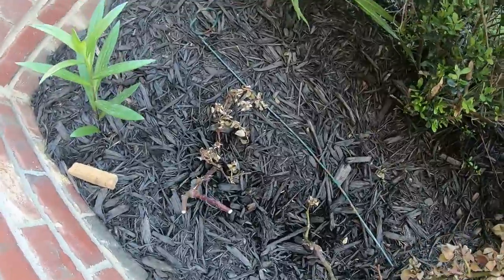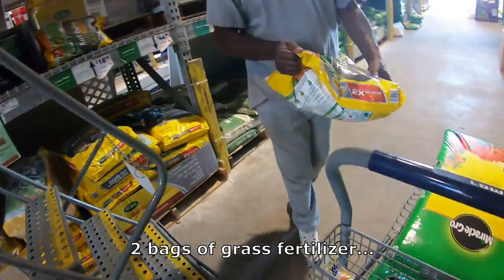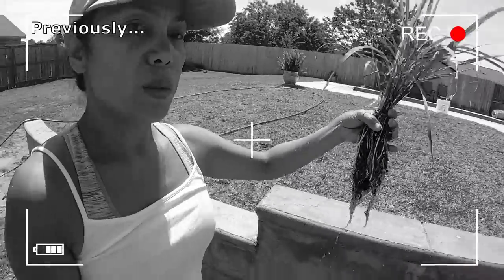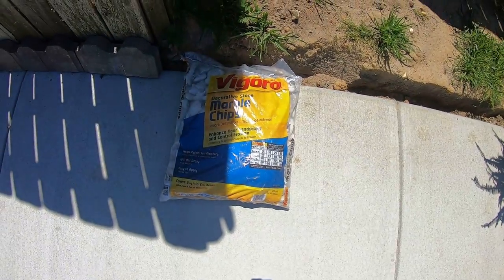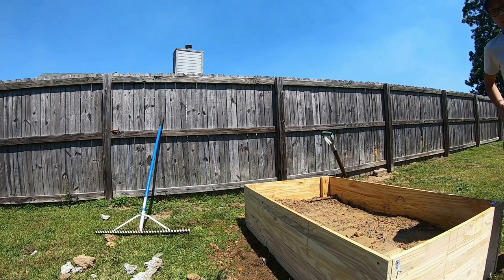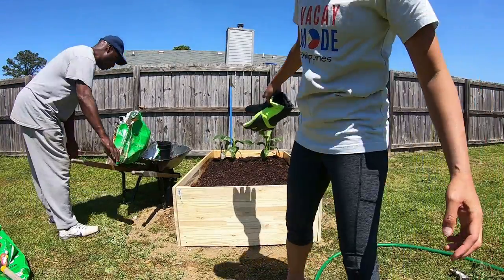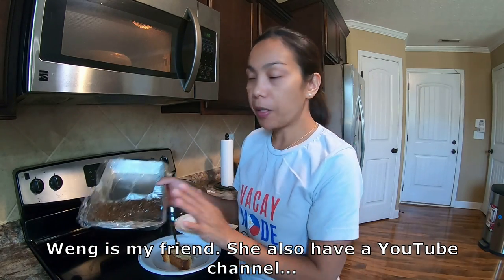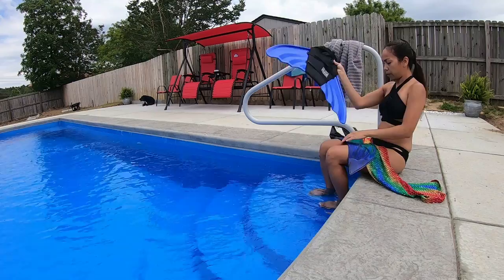FILIPINA LIFE IN US: Swimming with My Mermaid Tail | Breath holding Underwater | Hirap mag swim!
👉Watch me swim underwater using my mermail tail. Mermaid swim starts @ 12:47
👉Also see our DIY Plant bed, and new canvas for our wall.

👉Thank you to my Patrons👇
❤️Peter Donnelly
❤️Terry Johnson
❤️Mature Underwater
❤️27Potatoes
👉Want to send me something👇
Fayetteville, North Carolina 28314
👉Online link for purchase reference👇
👙Not applicable.
👉"Life is temporary. Eat while you can"---Charmie 🥕🍔🍟